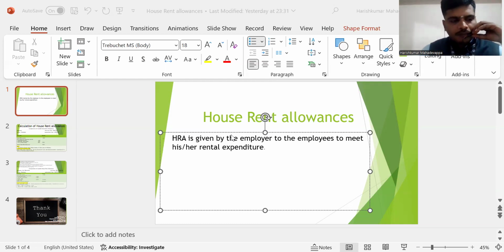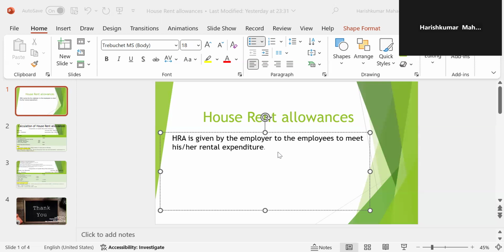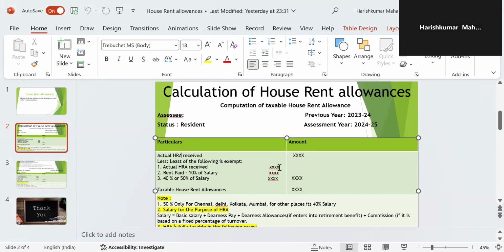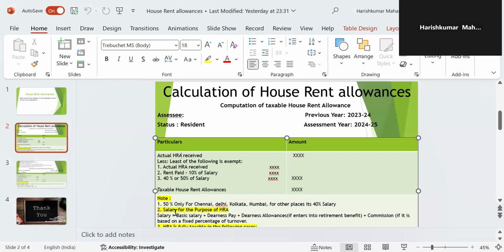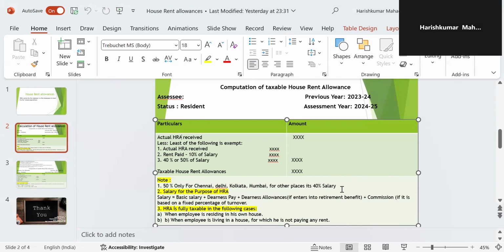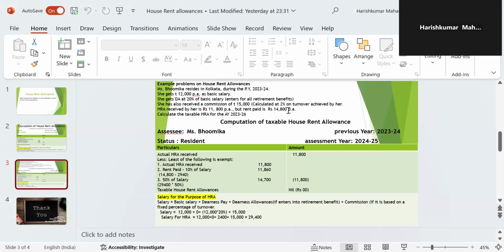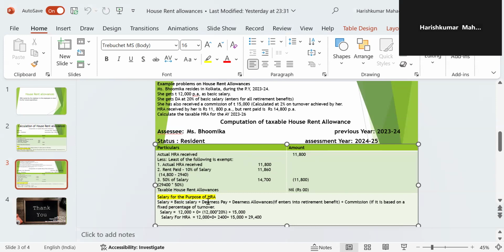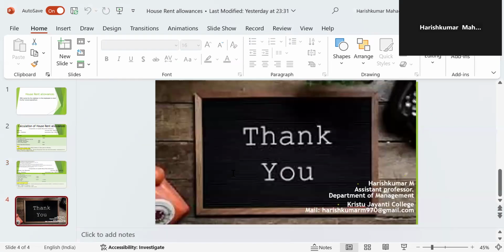House Rent Allowances